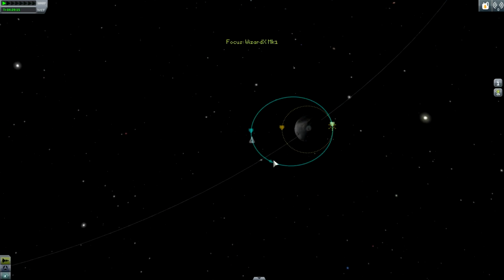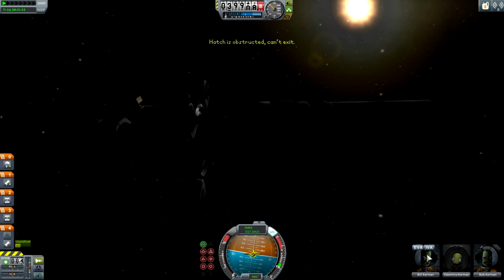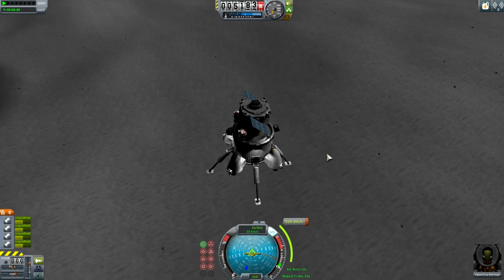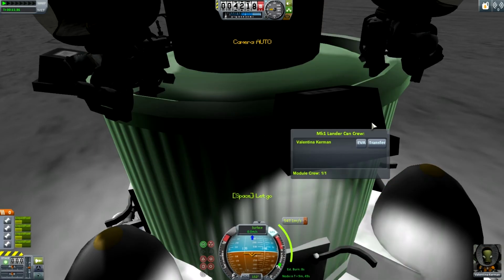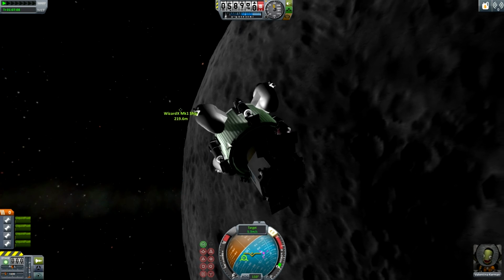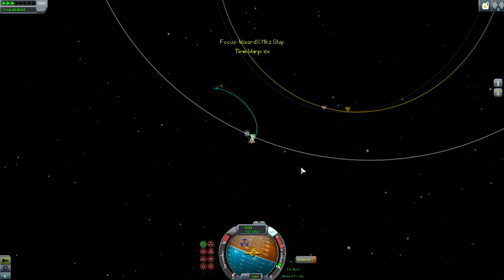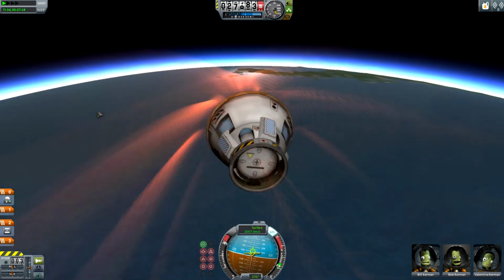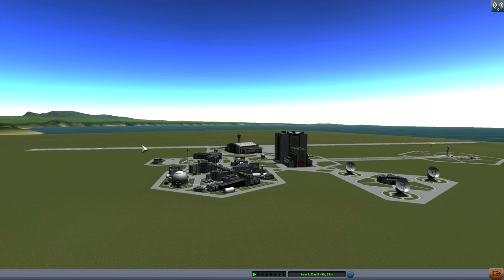Weird Wednesday - Kerbal Space Program 1.0 - To the Mun Part 2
In this weeks Weird Wednesday I conclude last weeks Kerbal Space Program 2 parter. Can I get our brave Kerbal crew down to the Mun and then safely back to Kerbin?